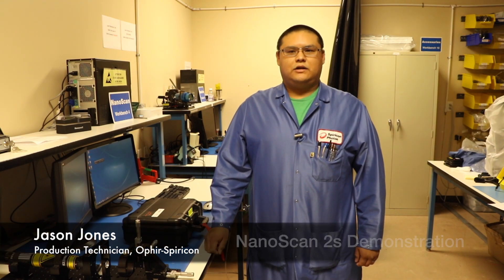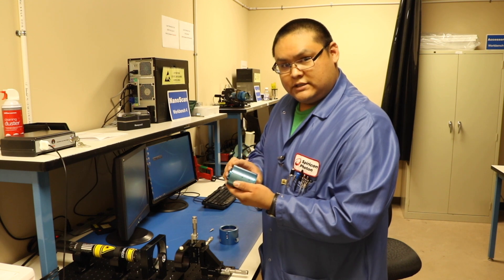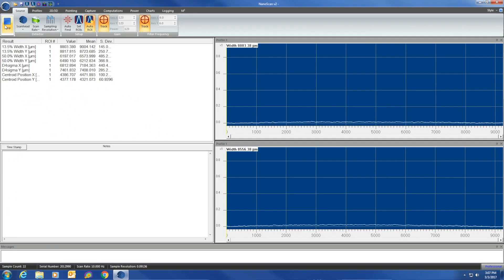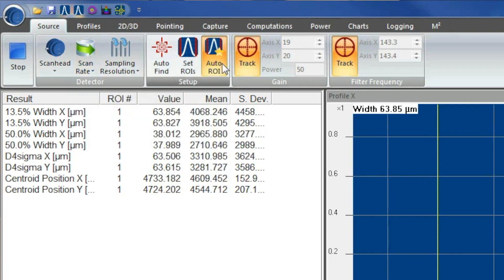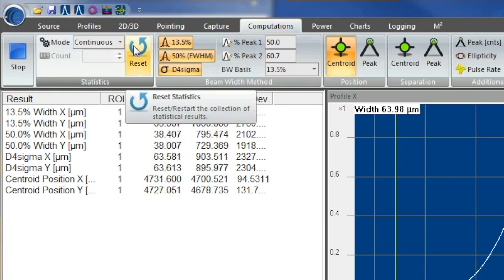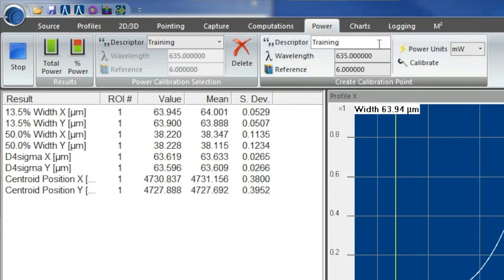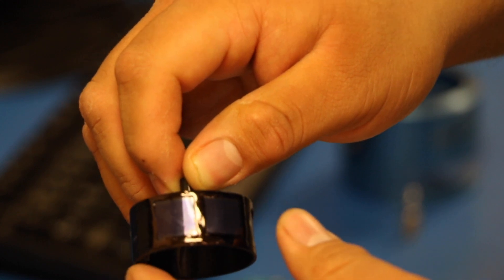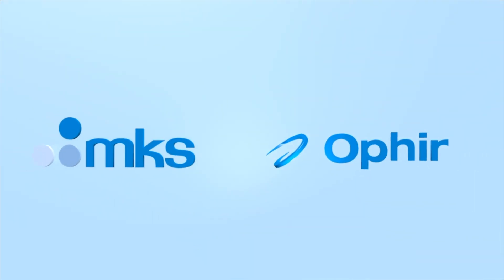NanoScan 2s Slit Profiler Demonstration